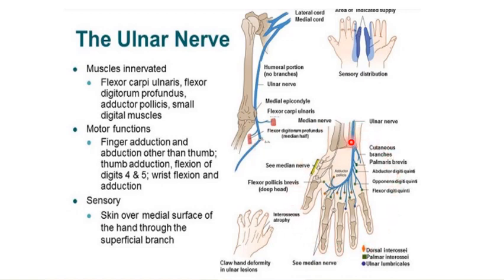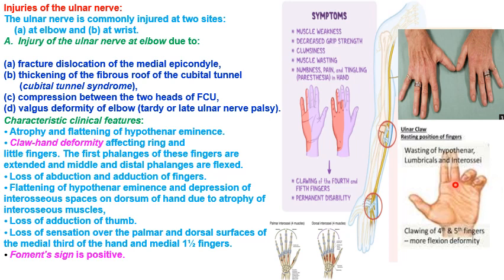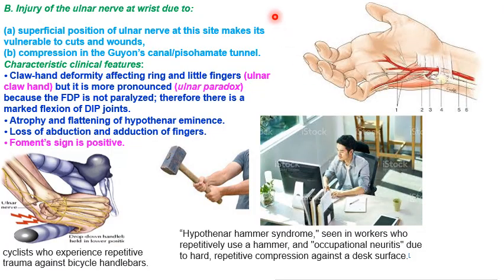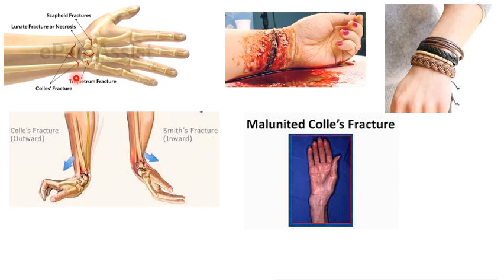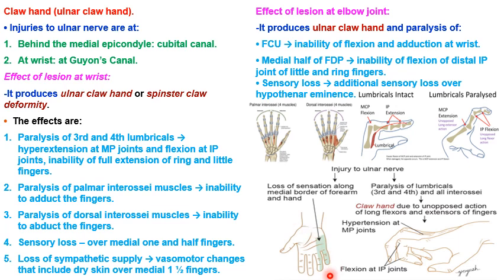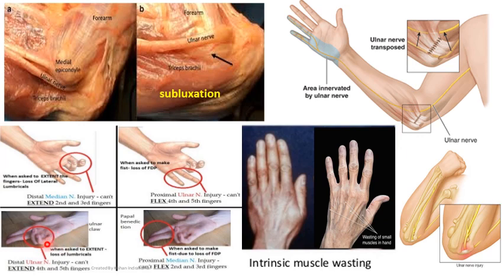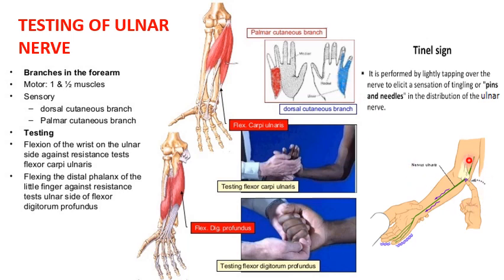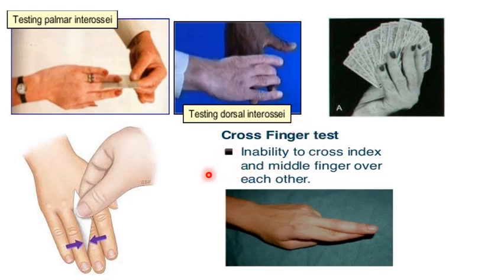applied anatomy of ulnar nerve